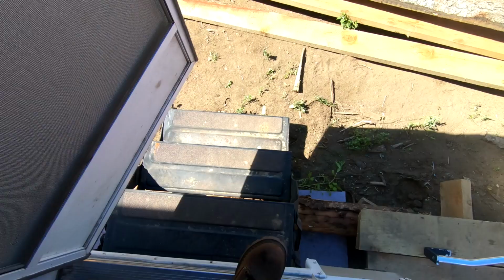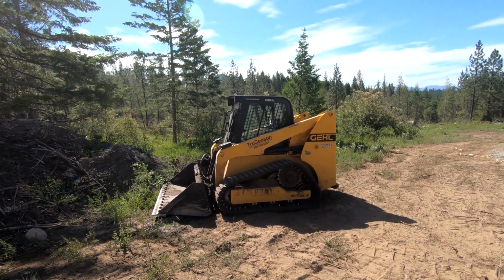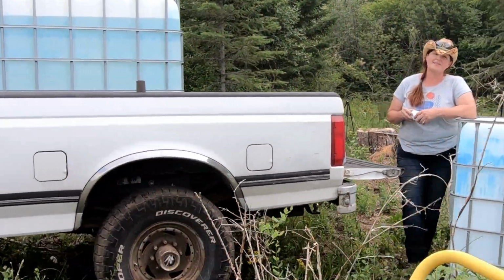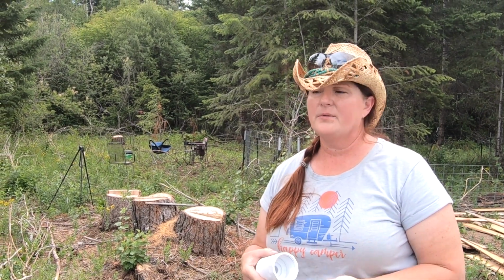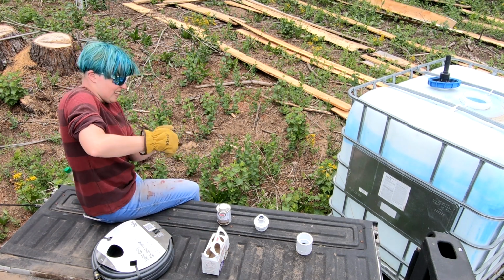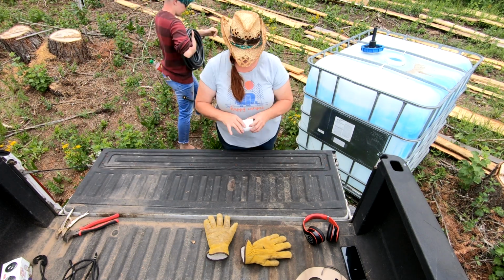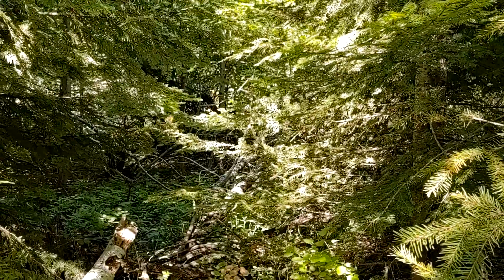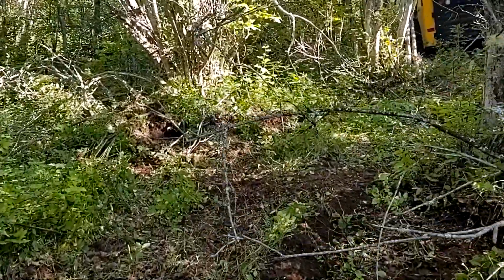Clearing forest with skid steer || Free IBC Water tanks in the Garden || Off Grid Homesteading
I am working really hard to get better with the Skid loader, I am so worried I am going to flip it.  In this video I  clear a path through the woods with the skid loader.  Who knew that a skid loader would be so useful on a farm.

We also get the water tanks set up in the garden.  this will make it so nice getting the garden watered.  I am so excited to be able to grow food this year and moving closer to self sustainability!!

I am Heather and I am building my Off Grid homestead in Northern Idaho.

I am really excited to bring home the Llama's that we rescued a few months ago.  It has been really hard working during the PNW heat wave that is going on now, but we do the best we can.